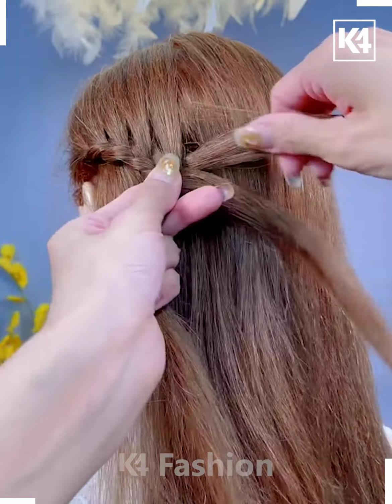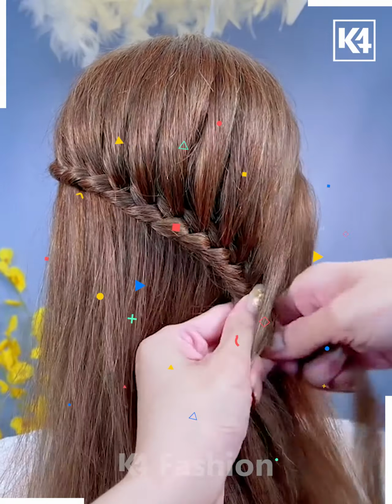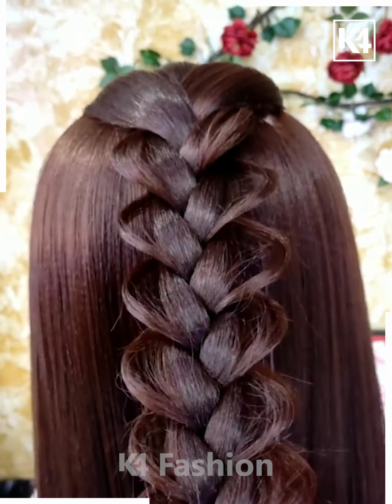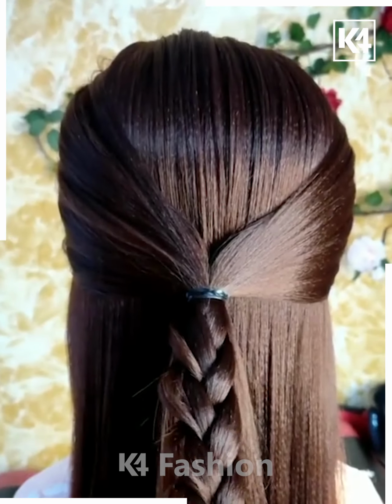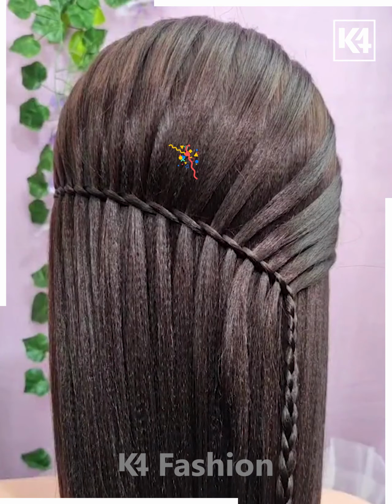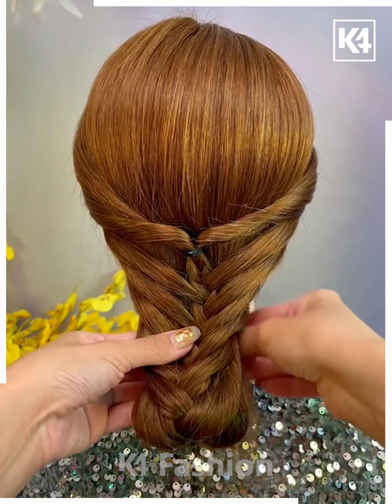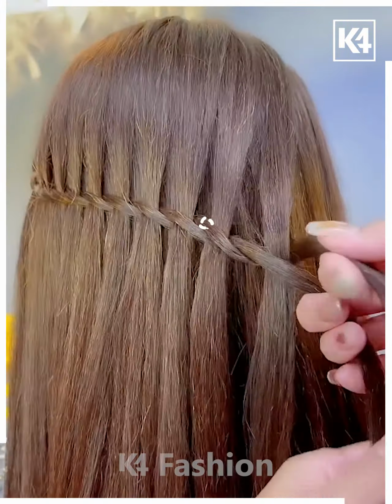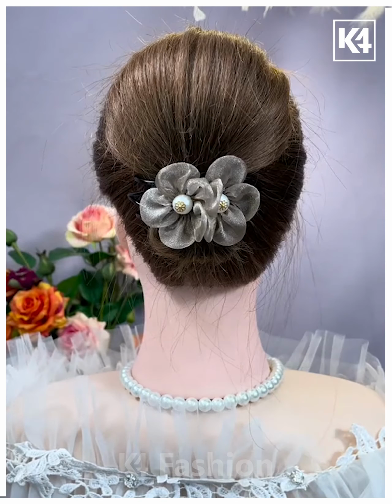Super Easy Hairstyles You Can Do it quickly | Easy Back-To-Work Hairstyles That Take 5 Minutes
Everyday hairstyles do not have to be boring or mundane. There are plenty of easy and cute hairstyles that can be done quickly and easily in the morning and will still look stylish and put-together. A classic ponytail is a timeless look that can be dressed up or down with accessories, and a half-up, half-down style is a great way to show off long hair without having to fuss too much. Braids are also a great option - they can be as simple as a single braid or as intricate as a French braid. For those who want to show off their natural curls, a loose bun or half-up style is a great way to keep things looking neat and tidy 10+ Quick & Easy Hairstyle for kids | Cool Hairstyles for Girls | 2 minute hairstyle| Cute Hairstyle
Hairstyling doesn't have to be a time consuming process! There are plenty of quick and easy hairstyles you can do in minutes that will still look amazing. From messy buns to double buns, you can create a stylish look in no time. For a more polished look, try a half-up half-down style or a sleek ponytail. If you're feeling creative, try a simple fishtail braid, a French twist, or an ever-trendy top knot. With a few simple steps, you can create the perfect hairstyle in minutes.
When you're running late, easy hairstyles can be a lifesaver. A messy bun is a great option that can be achieved in minutes - simply pull your hair into a high ponytail, twist it around itself and secure with a hair tie. Another option is a half-up, half-down look which is easy and elegant - simply gather the top portion of your hair and tie it into a low ponytail. For a more polished look, a smooth and sleek low ponytail is the way to go. All these hairstyles can be done in no time and will ensure you look your best even when you're running late.
Simple pretty hairstyles are a great way for girls to change up their look without spending a lot of time styling their hair. From braids to buns to ponytails, there are so many easy hairstyles for girls to choose from. Braids, in particular, are incredibly versatile and can be used to create a range of looks from elegant to casual. Buns are also a great choice for those who want to keep their hair out of their face while still looking stylish. Ponytails are a classic and can be dressed up or down depending on the occasion. Whatever style you choose, simple pretty hairstyles are sure to make you look put together and stylish!
Everyday hairstyles do not have to be boring or mundane. There are plenty of easy and cute hairstyles that can be done quickly and easily in the morning and will still look stylish and put-together. A classic ponytail is a timeless look that can be dressed up or down with accessories, and a half-up, half-down style is a great way to show off long hair without having to fuss too much. Braids are also a great option - they can be as simple as a single braid or as intricate as a French braid. For those who want to show off their natural curls, a loose bun or half-up style is a great way to keep things looking neat and tidy
peinados de niñas,ถักเปียใส่ไหม สองข้าง,easy hairstyles for work,
güzel börek tarifleri,วิธีทําผมง่ายๆด้วยตัวเอง ผมยาว,kids hairstyles for girls,
kids hair style girl,hairstyle for kids,hairstyle for short hair,hair style girl for short hair,